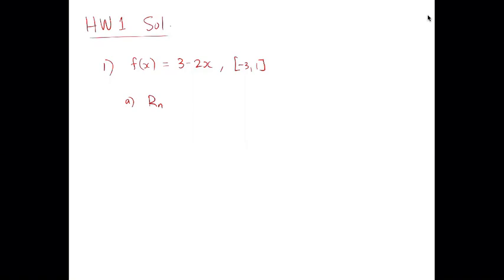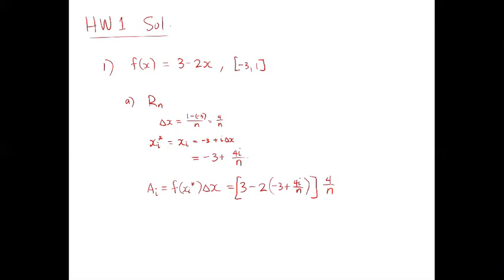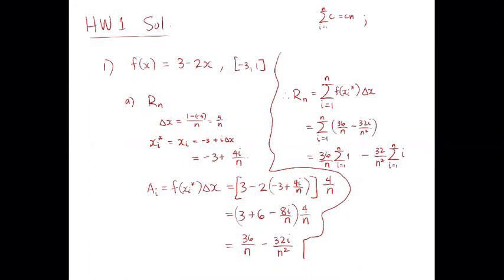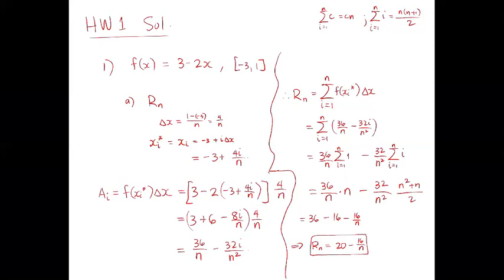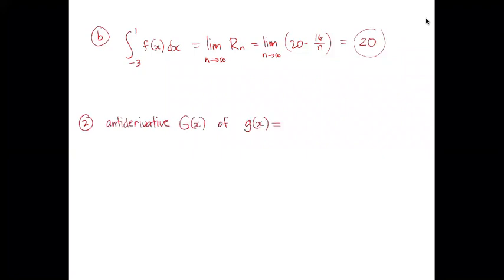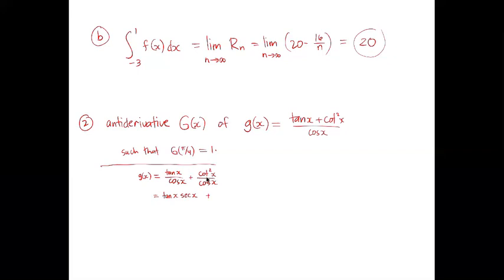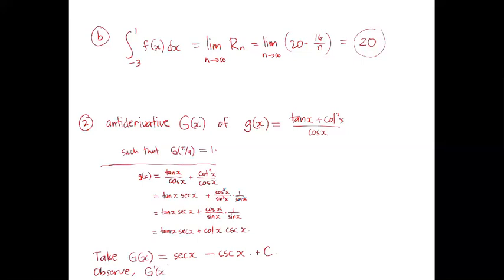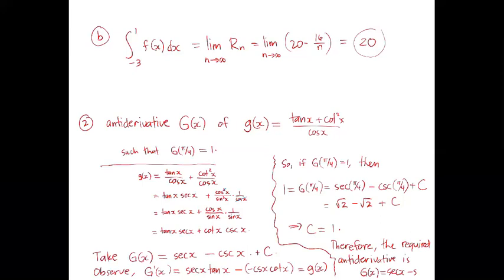HW 1 Solutions